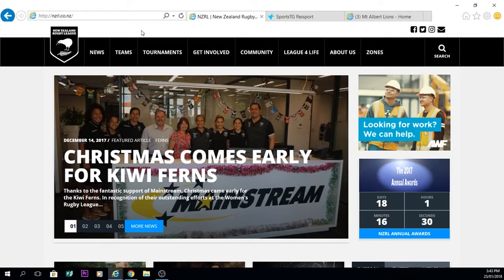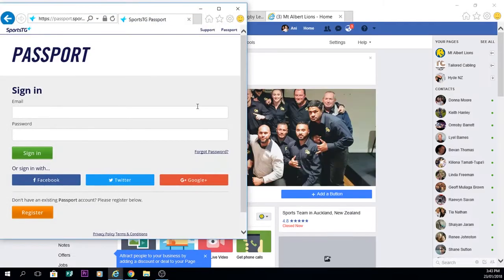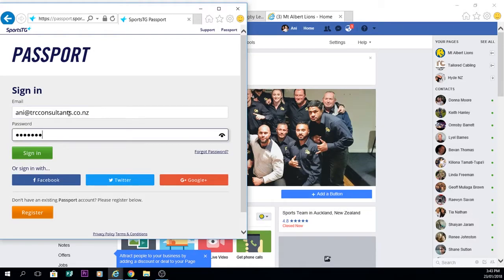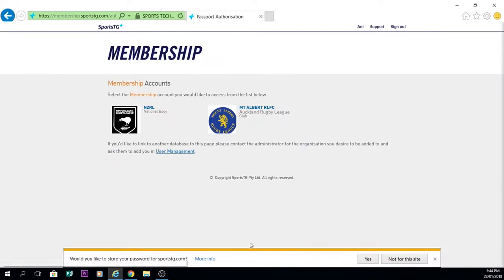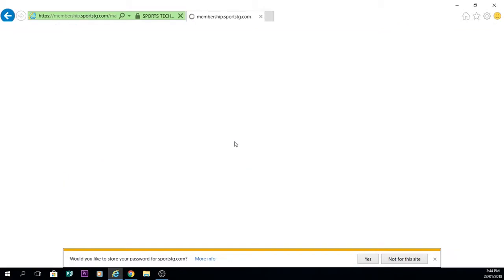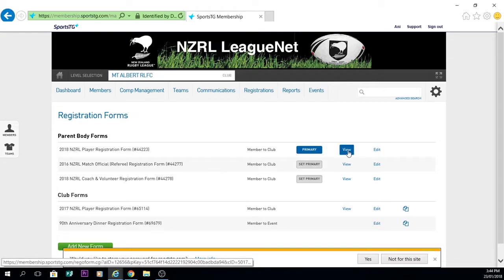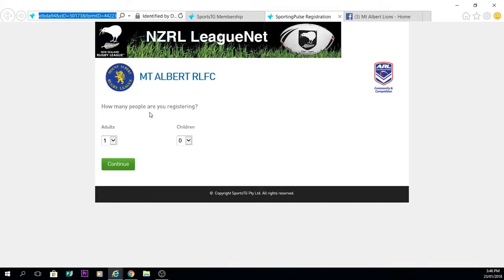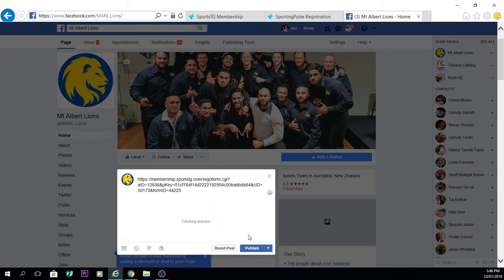LeagueNet: How to use online registration forms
LeagueNet instructional videos help you navigate and make the most of the LeagueNet website and other resources.